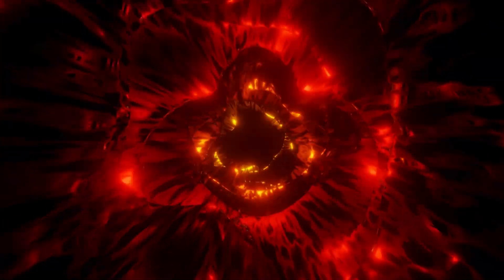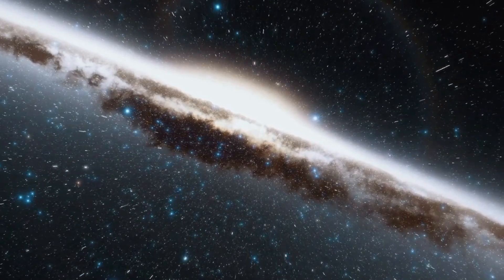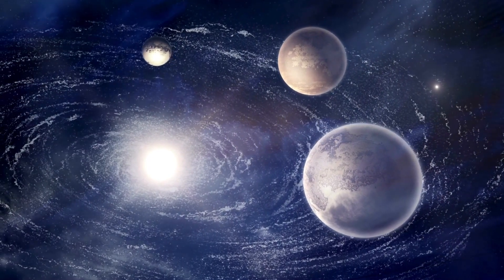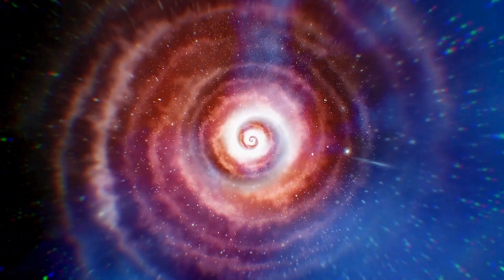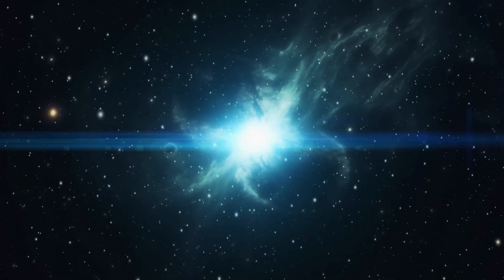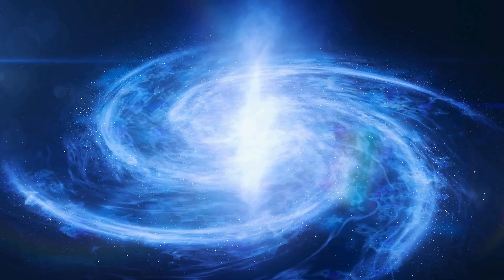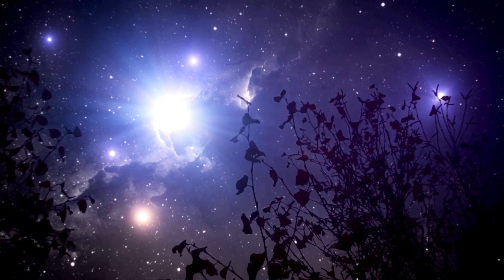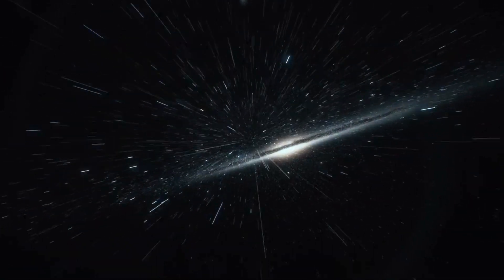Neil deGrasse Tyson: “Betelgeuse Just EXPLODED & Will Take Over the Night Sky ALL OVER THE WORLD”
Astrophysicist Neil deGrasse Tyson just dropped a bombshell! Betelgeuse, one of the brightest stars in the night sky, has finally exploded in a massive supernova, and the effects are about to take over the skies all across the globe. Could this be the astronomical event of the century?

In this video, we’ll explore:

What Neil deGrasse Tyson had to say about this historic supernova
How this event will transform the night sky
What to expect in the coming days as we witness this cosmic spectacle
Prepare to be amazed as we unpack what this means for astronomy and stargazers everywhere!